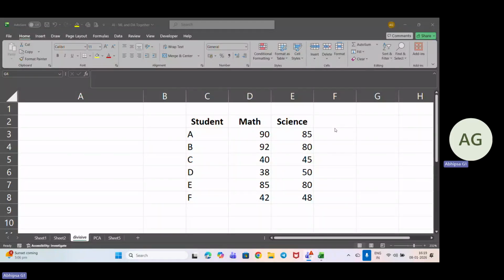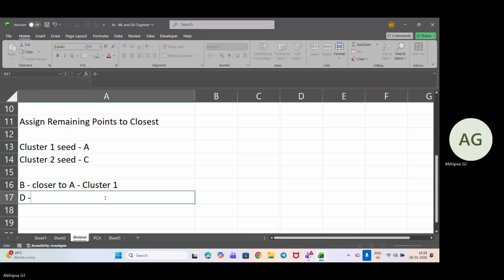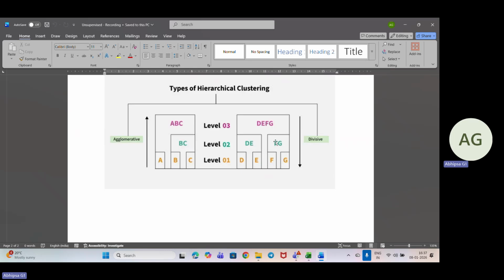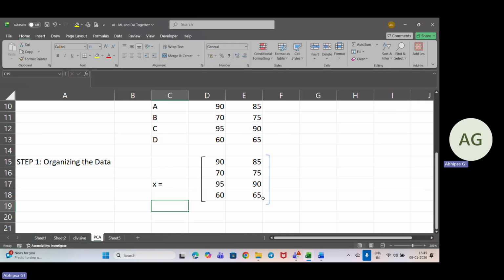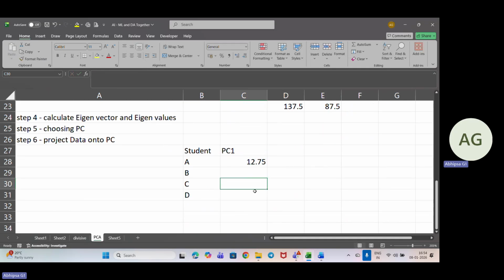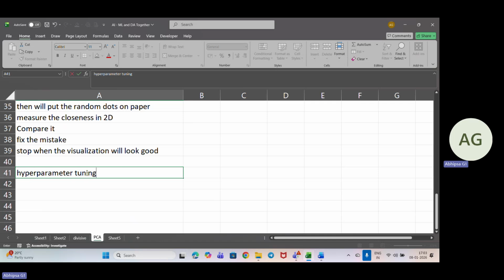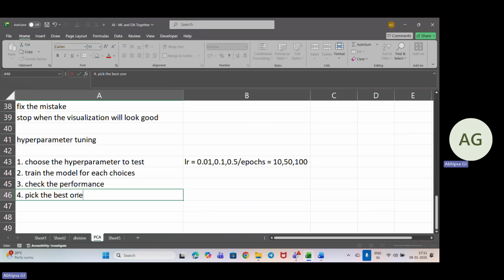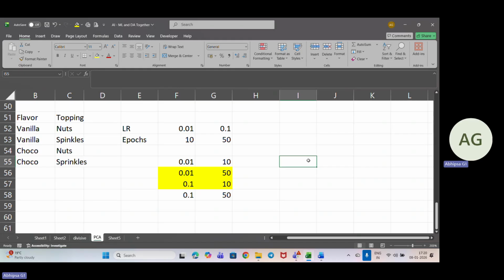Week-3 Day-4 AI-ML 45 Days Internship